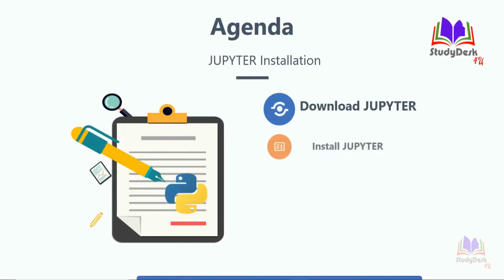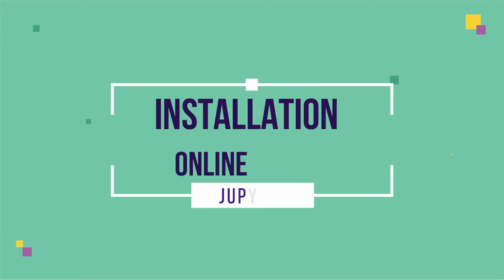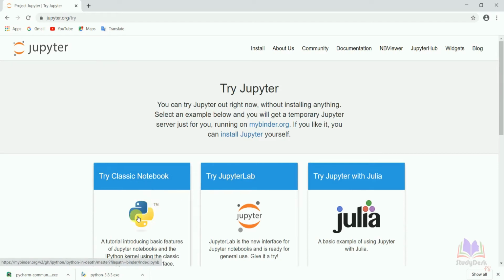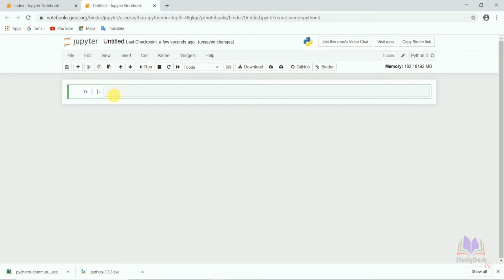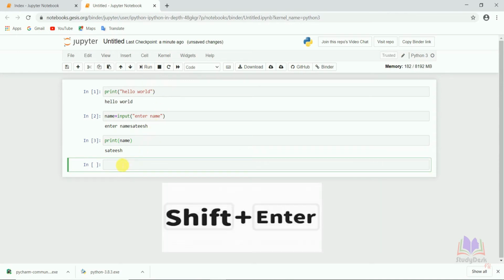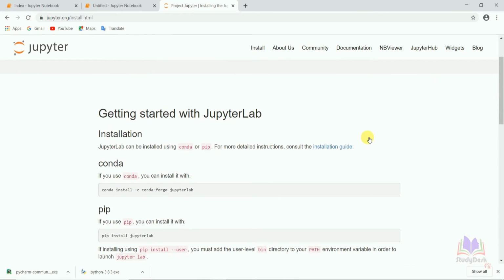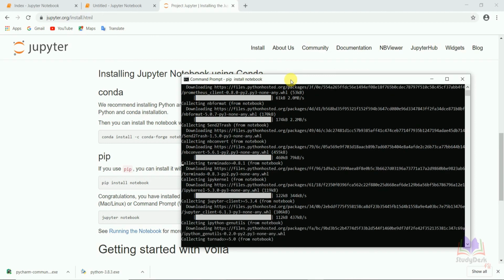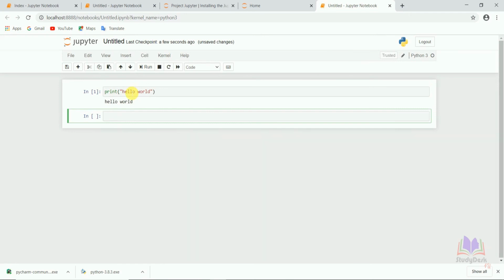Jupyter Notebook Installation | Python Tutorial | Sample Program Execution in Jupyter Notebook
This video contains jupyter notebook installation with python, sample program execution, showing jupyter working in both online and offline mode.